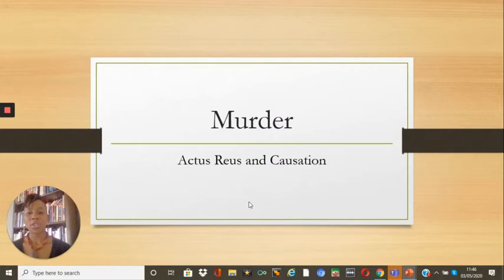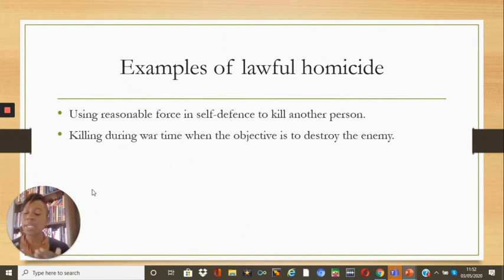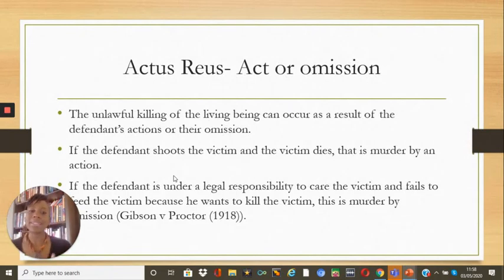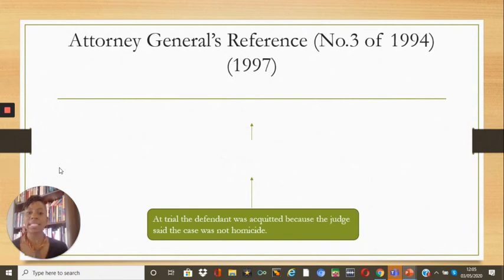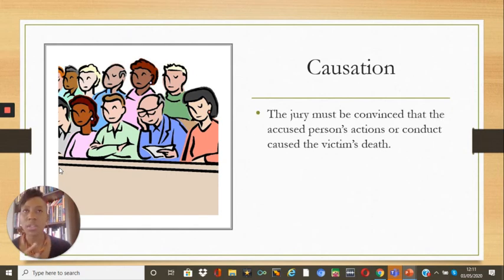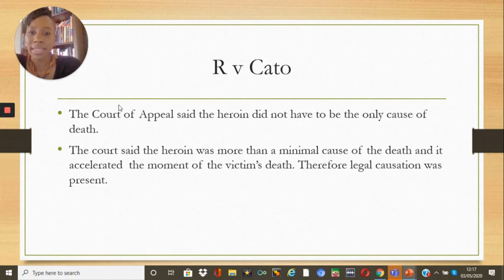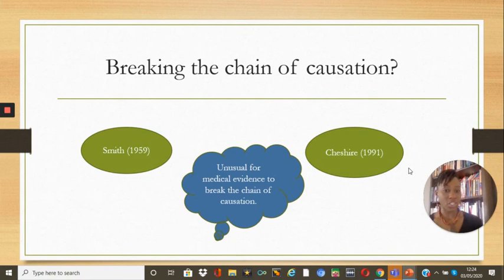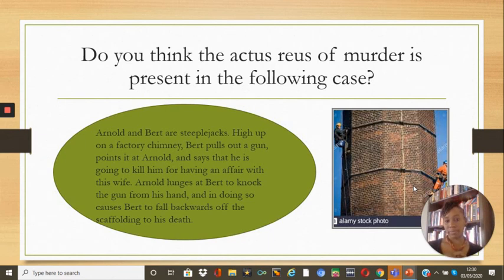Murder in English law Actus reus and causation. R v Jordan, R v Cato, R v Enoch and R v Blaue.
This video includes a discussion of the actus reus of murder in English law.
Factual and legal causation and intervening events (novus actus interveniens) are also discussed.
Cases discussed include R v White, R v Jordan, R v Cato, R v Enoch and R v Blaue.
The lesson is suitable for A-level law students, Btec law students, first-year undergraduate law students and foundation law students.

0:00 Introduction
1:03 By the end of the lesson you will be able to
1:21 Match the keywords with their meanings
5:15 Examples of fatal offences
5:37 Unlawful or lawful homicide?
6:33 Examples of lawful homicide
7:37 Examples of unlawful homicide
9:04 Actus Reus and Mens Rea of Murder
9:07 What is murder?
12:36 Actus Reus-Act or omission
14:32 Is an unborn baby in the womb a living
19:36 Attorney General's Reference (No 3 of 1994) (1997)
20:59 Transferred Malice
23:23 Attorney General's Reference (No.3 of 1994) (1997)
27:01 Factual Causation
29:55 Legal Causation
33:34 Intervening Event (Novus Actus Interveniens)
36:03 R v Jordon (1958)
38:36 Breaking the chain of causation?
39:06 Unusual for medical treatment to break the chain of causation
43:46 Do you think the actus reus of murder is present in the following case?